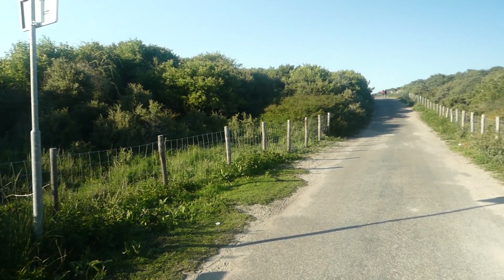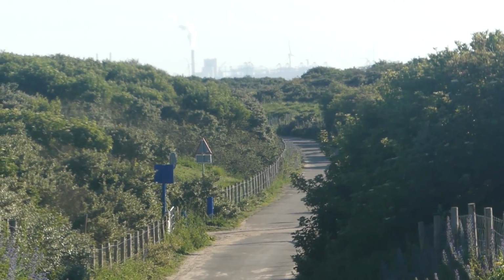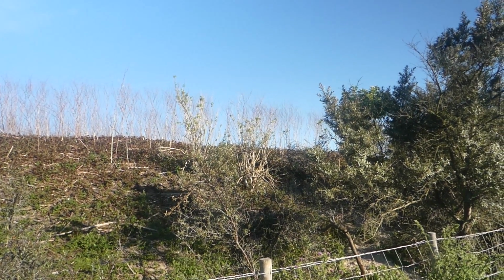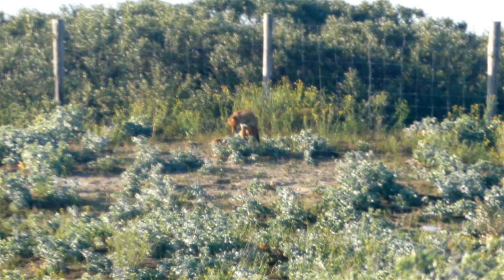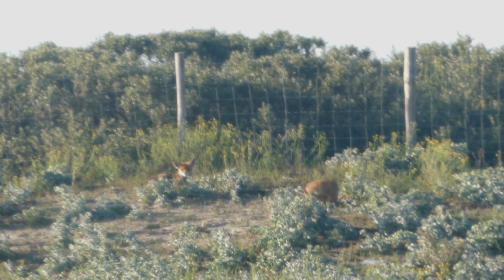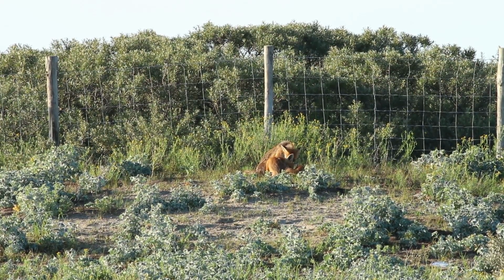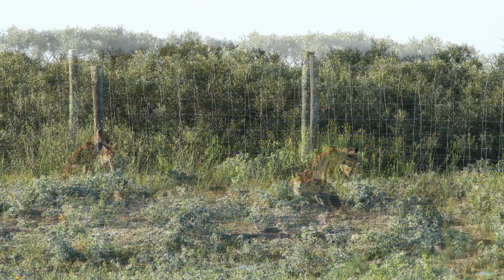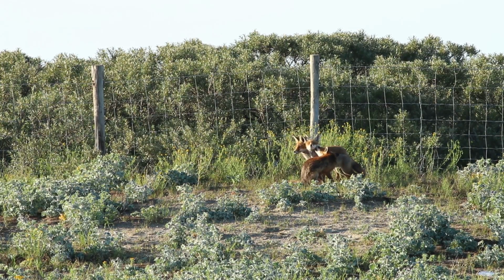Photographing Wild foxes with the Canon EF 400mm/f5.6 Prime Lens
I break out my new 400mm lens and search for a local family of red foxes living at the beach in The Hague. Along the way I discover the natural beauty on the outskirts of this coastal city.